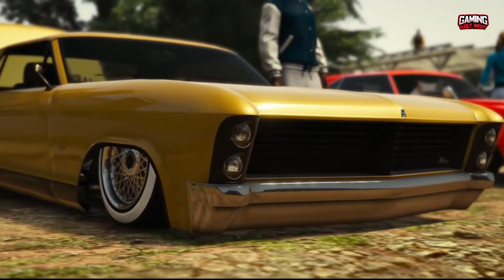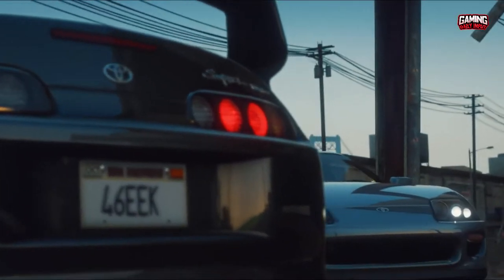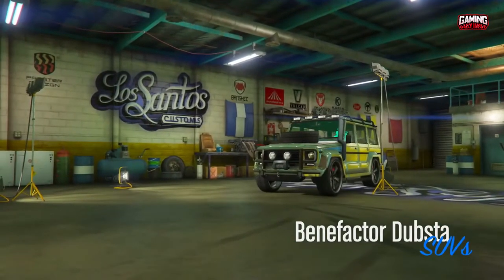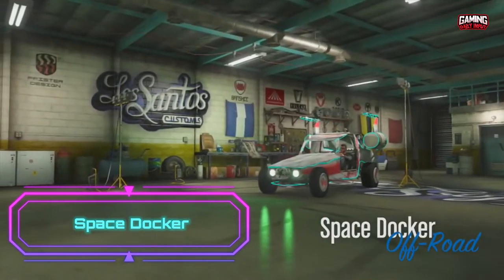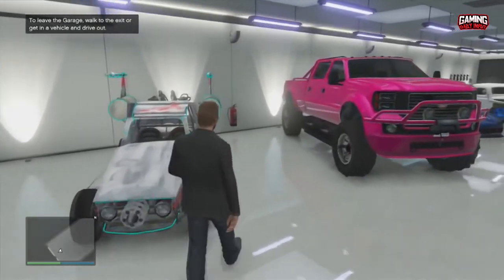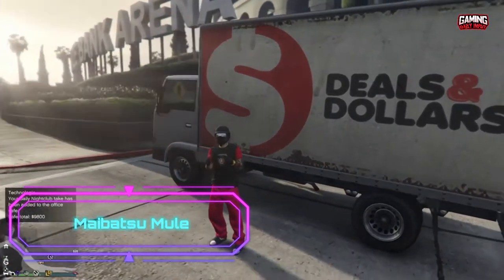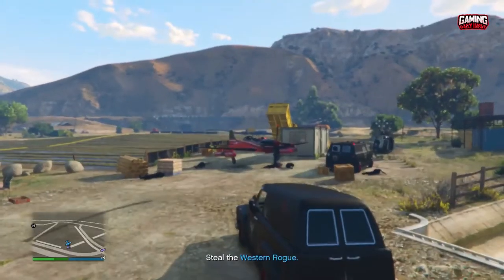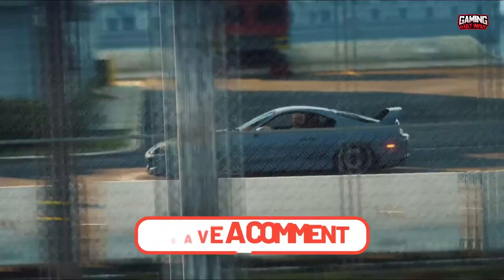How To Get ALL RARE & SECRET Cars In GTA 5 Online! [Location Guide!]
How To Get ALL RARE & SECRET Cars In GTA 5 Online! [Location Guide!] Gaming Daily Input

Grand Theft Auto Online lets players take a joyride through Los Santos with well over 300 different vehicles that range from monster trucks to tricked-out supercars. The variety of automobiles found in GTA Online is a motorhead's dream, but accruing enough money to purchase a snazzy ride can take a while for anyone new to GTA 5's multiplayer mode. Luckily, Rockstar has hidden plenty of free cars across GTA Online's map that gamers can claim.

Sure, players can steal all of the best GTA Online vehicles they come across on the streets of Los Santos, but a majority of those don't have anything special that sets them apart. On the other hand, secret cars are unique vehicles that users can earn by stumbling across them or completing a challenge to unlock them. Many of these are one-of-a-kind, so GTA Online players will want to track them down to expand their car collection further.

Hello there! And Welcome to Gaming Daily Input Channel, Wanting to score some rare GTA 5 vehicles Online? Well watch the video until the end, because we have the ultimate guide on how, where and when to find them. Now without further ado let us begin with this video.